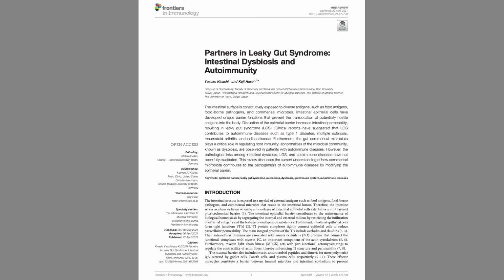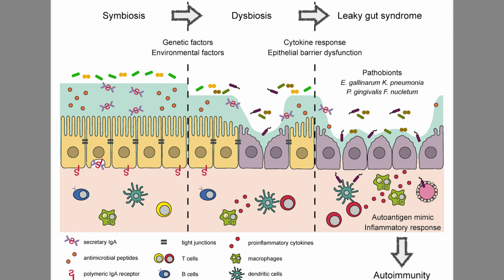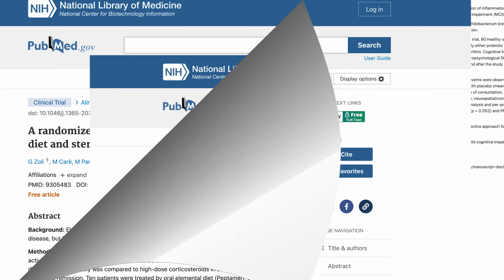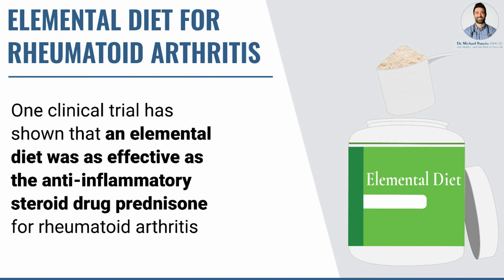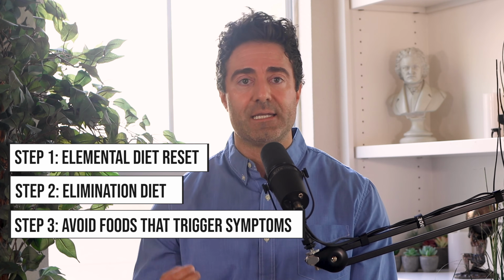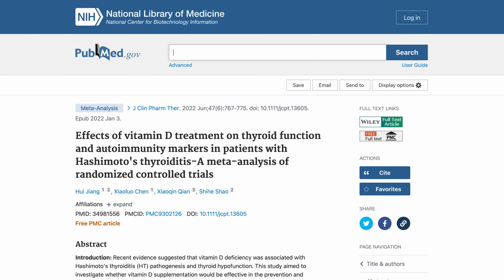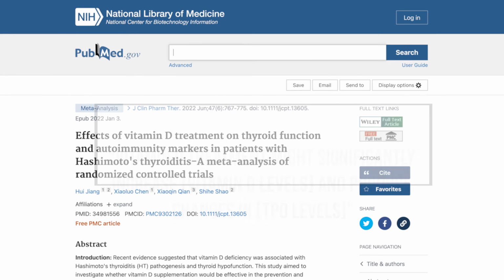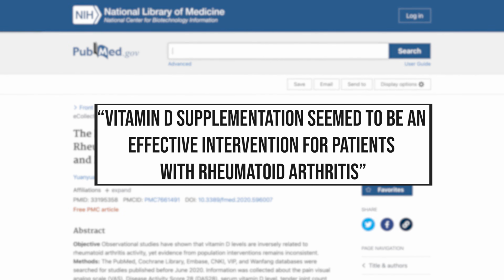5 Warning Signs of Autoimmune Disease & How To REVERSE It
Do you have an autoimmune disease or worry about having one? Here are 5 warning signs of autoimmune disease and how to reverse it. If you have an autoimmune disorder take these steps to relieve and treat your autoimmune disease symptoms.

For more information on health, nutrition, and well-being, check out these resources 👇🏻

And if you’re looking for more personalized help, you can sign up to work with us at the Ruscio Institute
You’re welcome to schedule a free discovery call with our nurse to make sure we’re the right fit.

About me:

I’m a clinician, clinical researcher, and author working fervently to reform and improve the field of functional and integrative healthcare. My primary focus areas are digestive health and its impact on other facets of health, including energy, sleep, mood, thyroid function, and more.

My clinical and research team has published our research and clinical experience in peer-reviewed medical journals. We use this experience and research to inform the talks I give at integrative health conferences as well as the free resources available